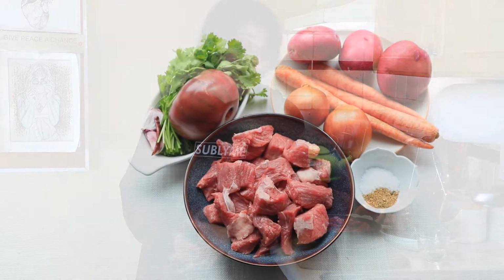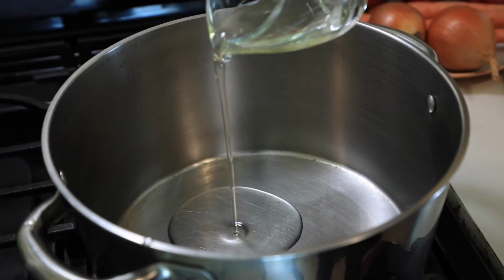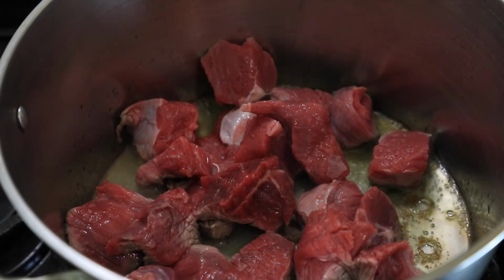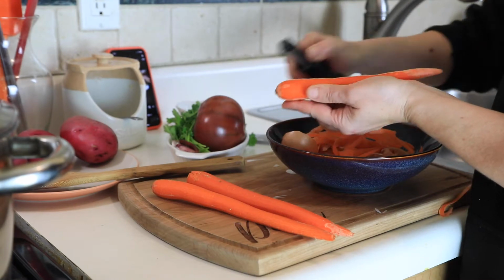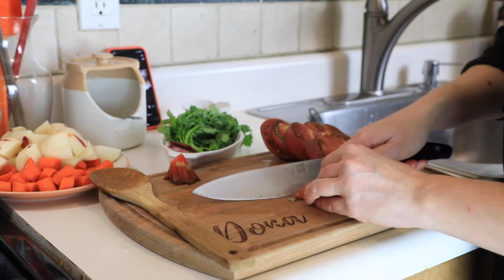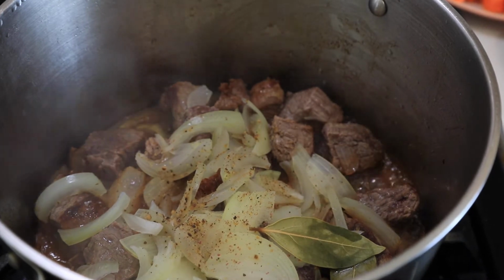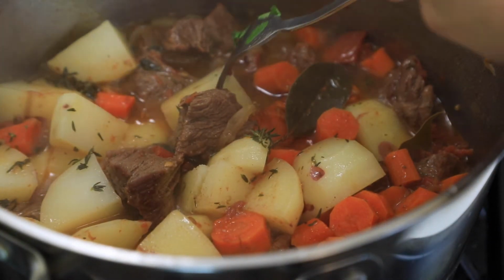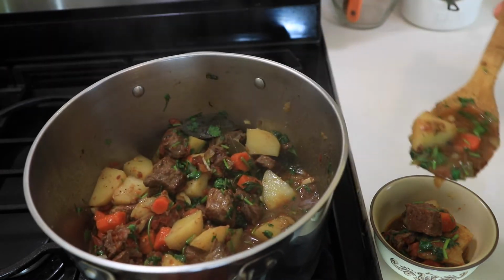Truly comforting beef stew you can put together in 5 minutes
Sharing the recipe of the simple and delicious beef stew from my childhood.
Ingredients:
1 pound beef stew meat
3 medium size potatoes
1 large tomatoes
2 medium size yellow onions
3 medium size carrots
fresh herbs and garlic
1 tbsp. oil, 1/2 tbsp. butter or few bacon strips
1 bay leaf
salt, pepper
Heat the oil in a large pot, plus butter. You can always use bacon, it gives additional flavor to the stew. Add beef, do not stir for few minutes, let them cook for a while. Slice the onions and add the the beef, season with salt, pepper, bay leaf, turn the heat down and cook in its steam covered for 10 minutes. Add chopped tomatoes, 1 cup water and cook for 40 minutes covered. Add potatoes and carrots and cook for 20 minutes. Check the meat before you add the fresh herbs. If it's soft, add the herbs and turn the heat off in a minute.